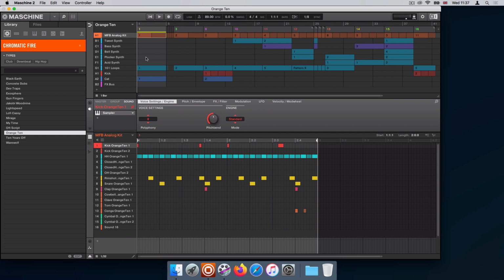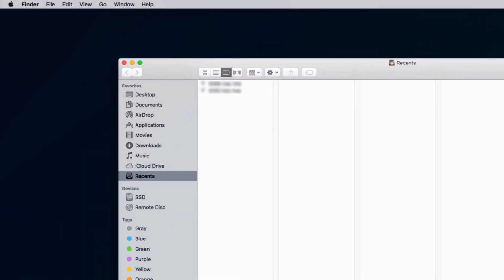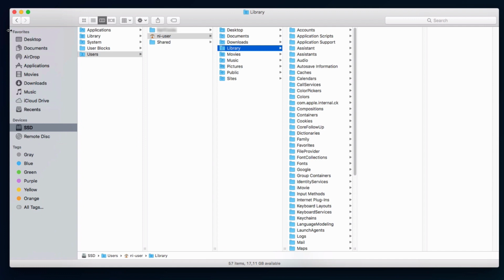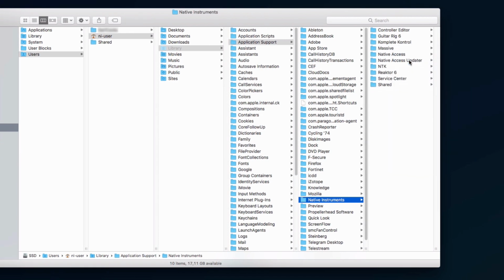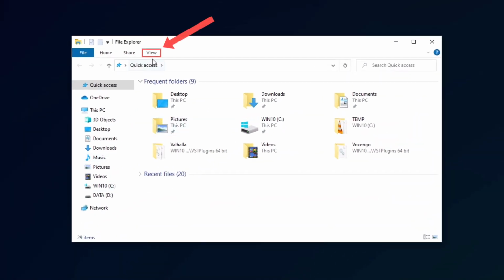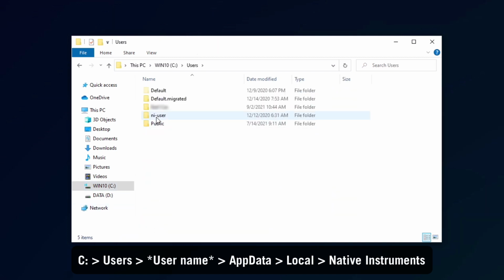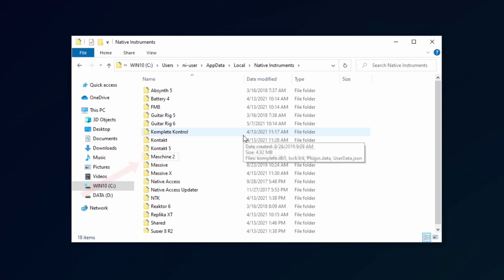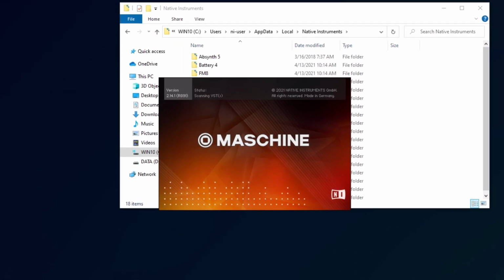How to Fix Maschine Crashes or Freezes at Startup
If your MASCHINE 2 application crashes or freezes at startup, it may help to reinitialize its database. To do so, follow the instructions for macOS and Windows presented in this video.

Chapters
00:00 Introduction
00:24 Instructions for macOS
01:16 Instructions for Windows
02:09 Outro